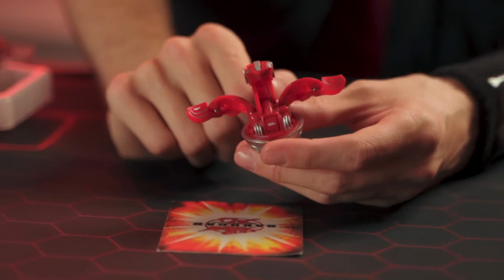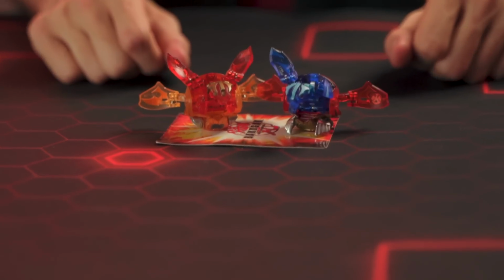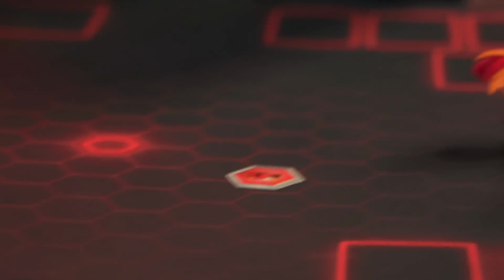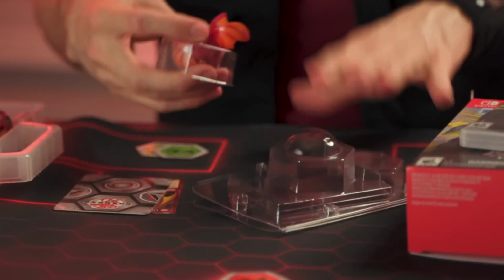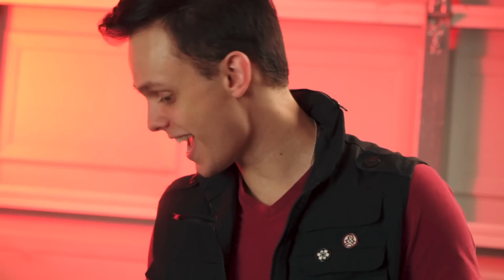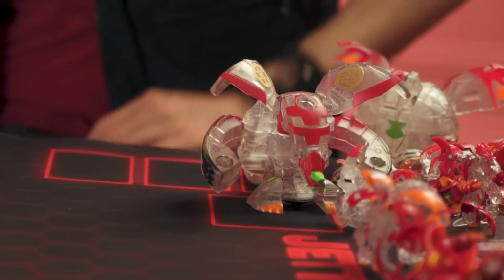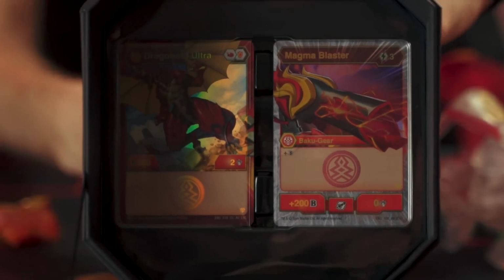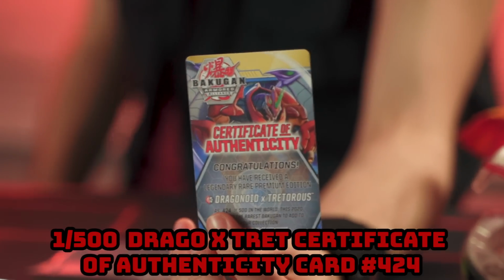Jett's RARE Dragonoid Bakugan Collection!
Jett has a lot of Bakugan, and a lot of them are named Drago. In this video, Jett showcases some of the rarest and coolest Dragonoids in his Bakugan collection, including Diamond Bakugan, Legacy Bakugan, reboot Bakugan, etc! There's even some unboxings and junk in here, dang.

🔥Titan Patrons: VarronOoC, SheVitus, Da1OnlyPrime, S1erra107,

Base Patrons: Trouble,

JettKuso is produced as a side-project of Red Swordfish Studios.

All music and logos are owned by Spin Master, Sega, Takara Tomy, Nelvana and TMS Entertainment.